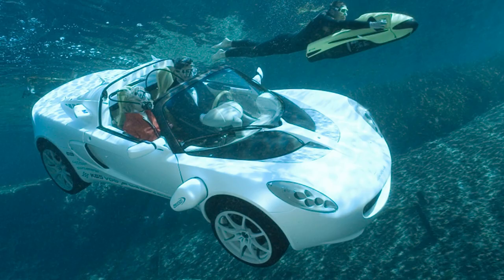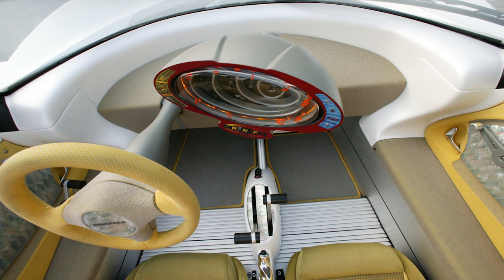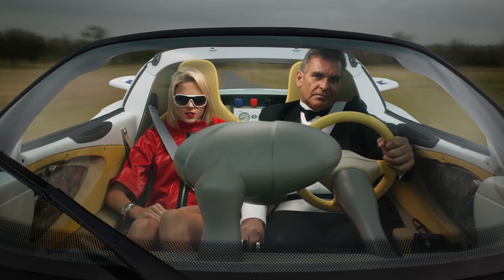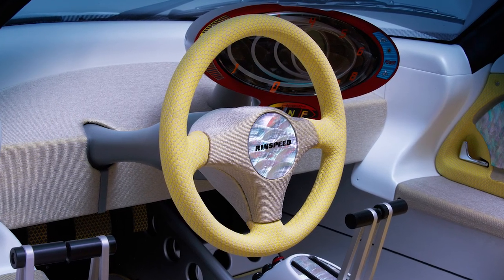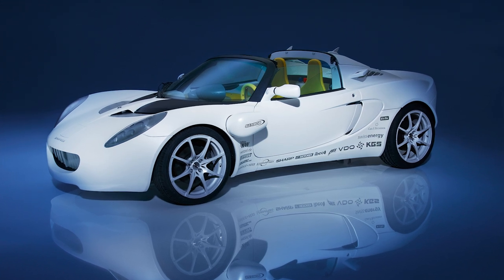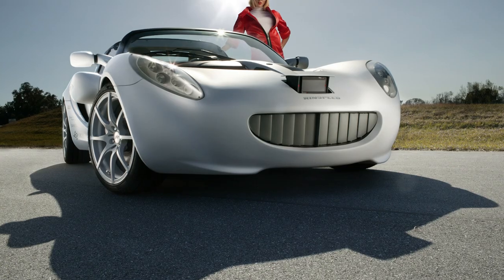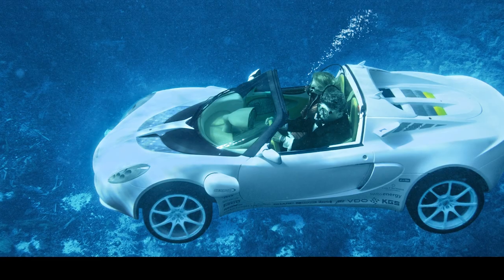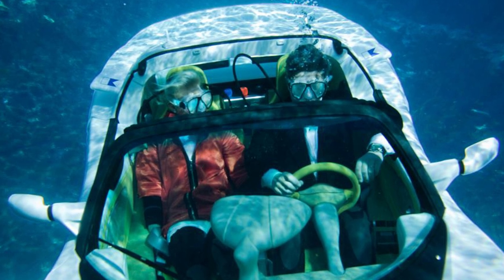Dive into Innovation: Rinspeed sQuba, the World's Only Submarine Car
Dive into the extraordinary world of automotive innovation with the Rinspeed sQuba, the world's only Lotus Elise that can transform into a submarine. Unveiled in 2008, this Swiss masterpiece allows you to drive on land like a regular car and take exhilarating dives underwater. Join us as we explore the fascinating features of this amphibious marvel, and discover why it remains a one-of-a-kind gem.